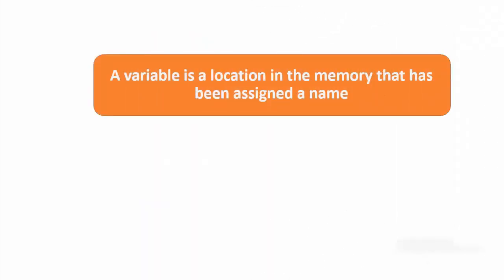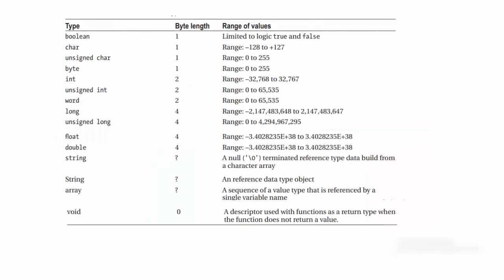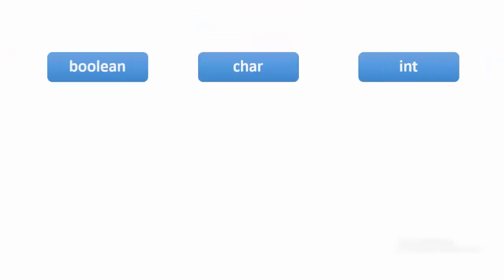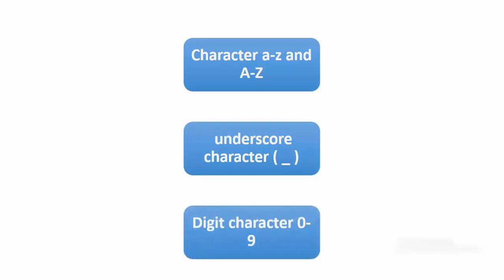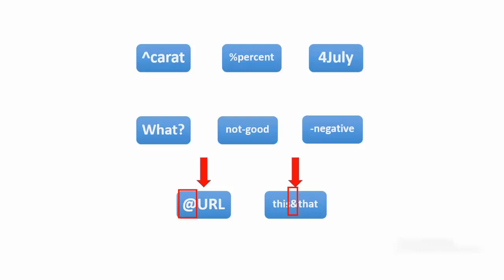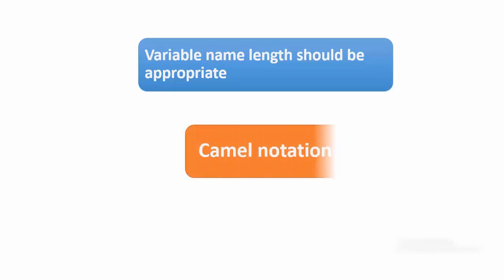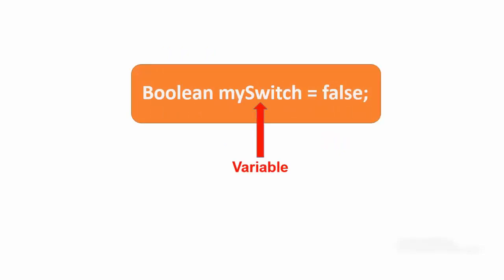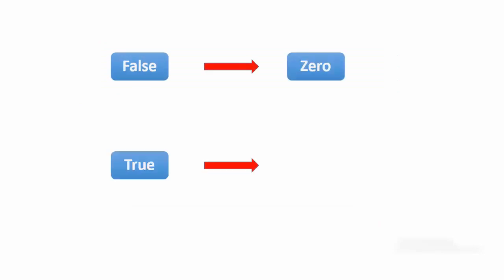introduction to variables Arduino programming : tutorial 5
introduction to variables, how to define variables in Arduino IDE, How to define different types of variables for Arduino programming